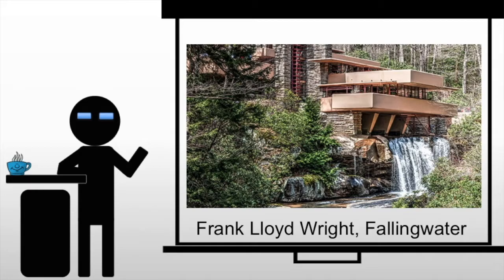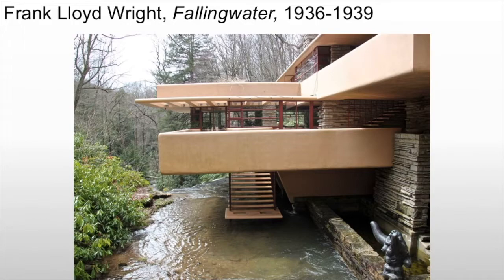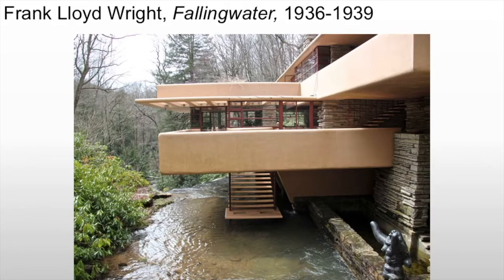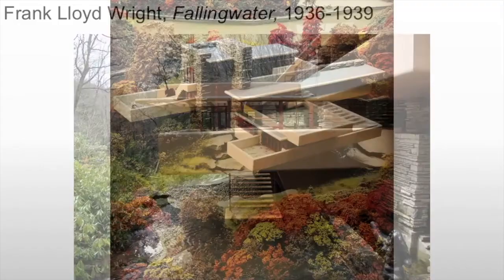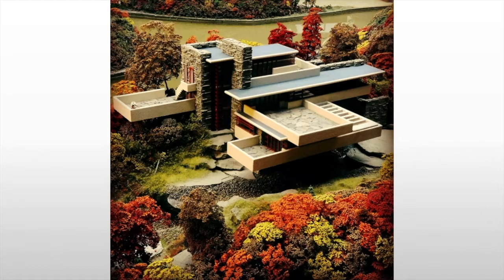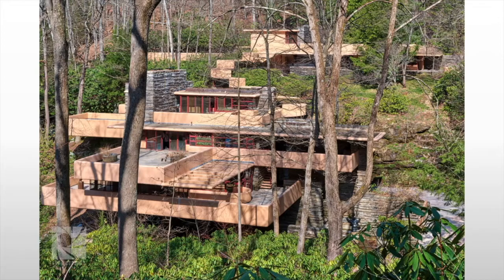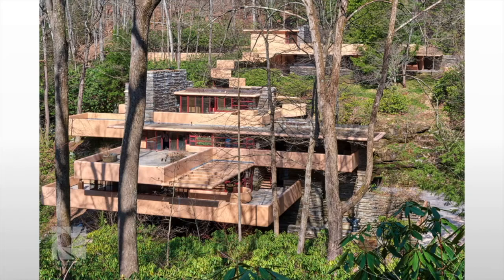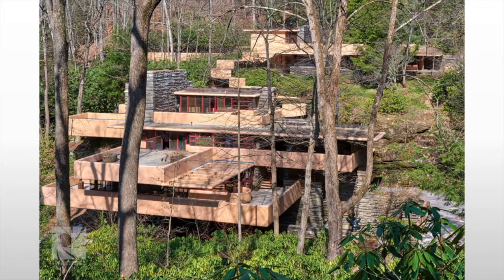Frank Lloyd Wright Fallingwater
A brief look at Frank Lloyd Wright's Fallingwater